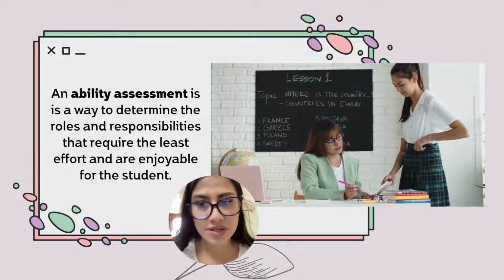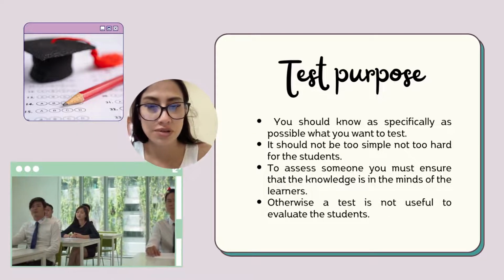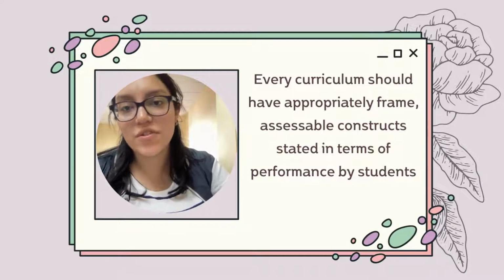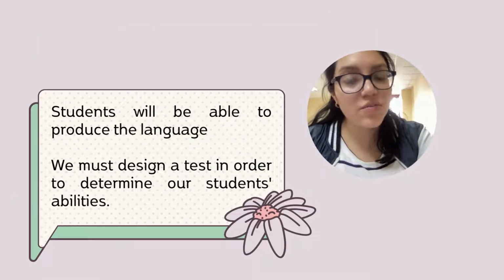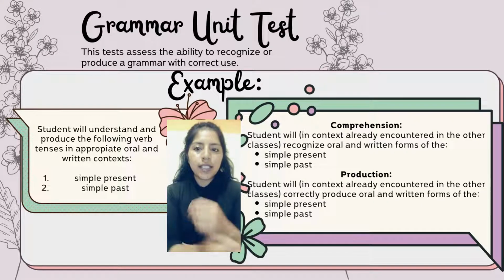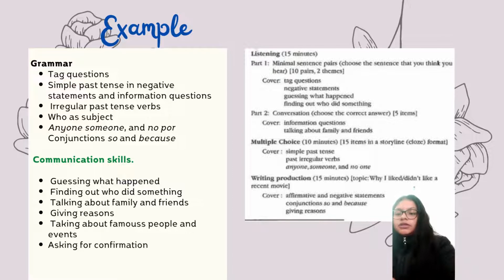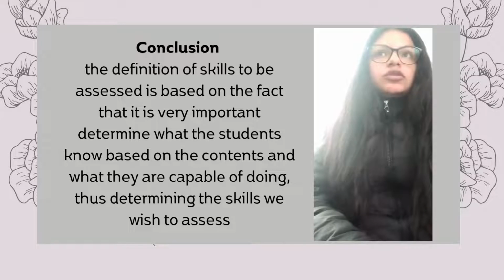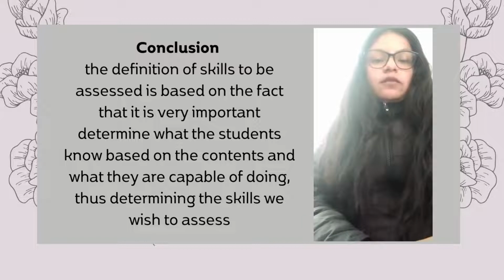Defining abilities to be Assessed